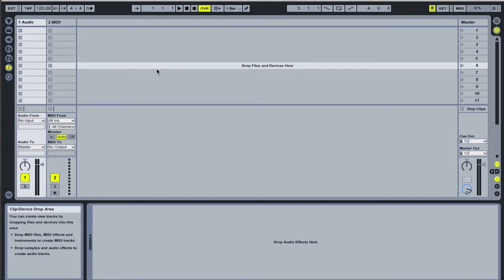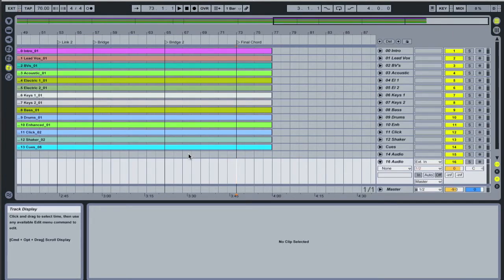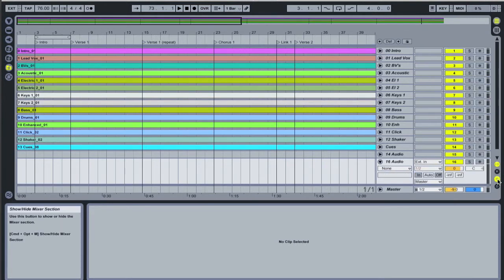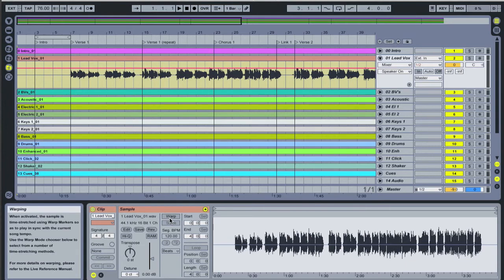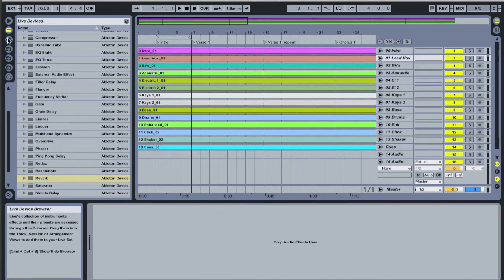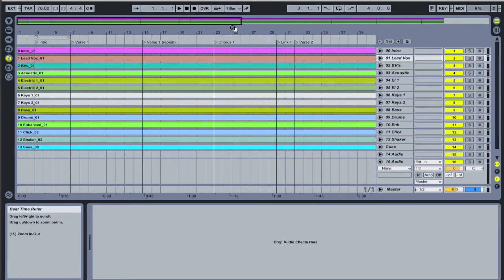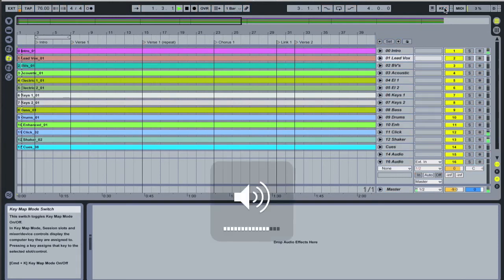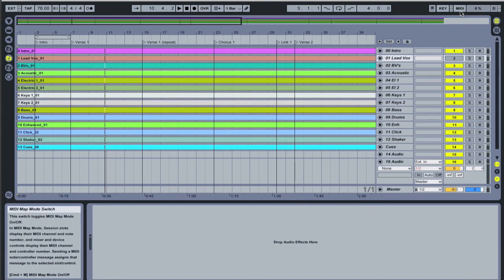How to Use Ableton - key features, settings & controls, navigation, views, loading a track, hot keys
How to use Ableton (part 1)
- Ableton key features and settings
- Main controls and navigation
- Arrangement and Session views
- Loading a track
- Allocating hot keys

Using Worship Backing Bands MultiTrack Pro wav stems in Ableton.